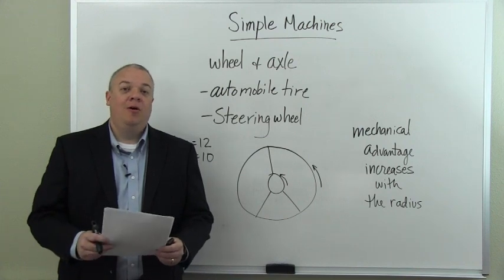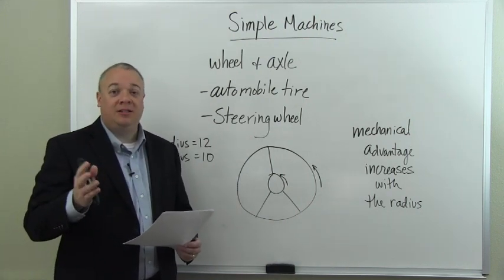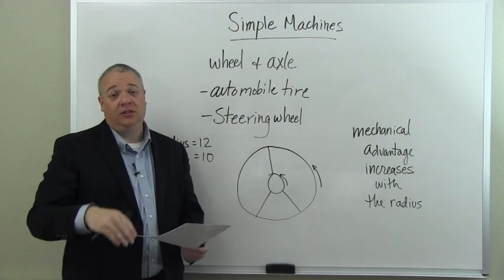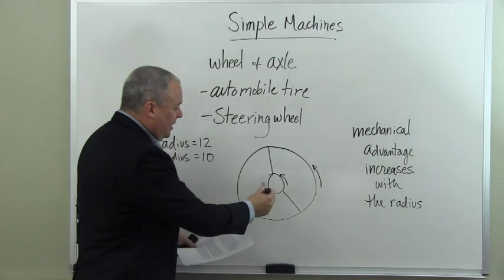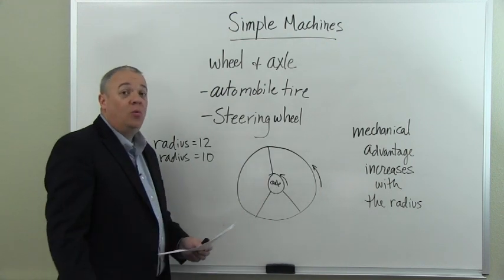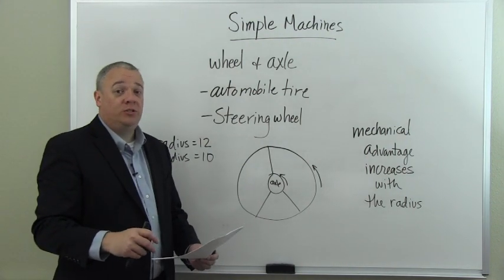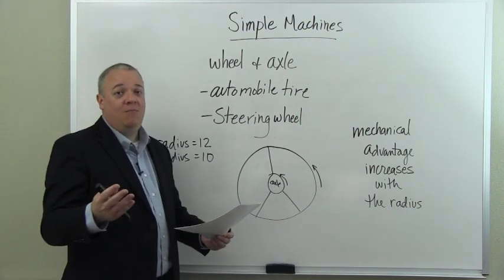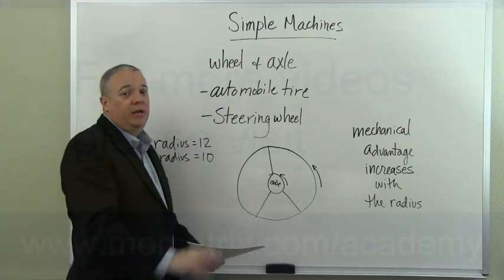Simple Machines - Wheel and Axle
Learn more about wheel and axle. Know how they function and why they are important. Make sure you are prepared for your exam.